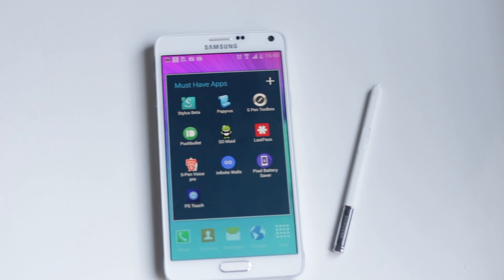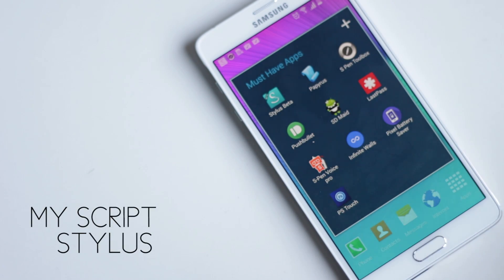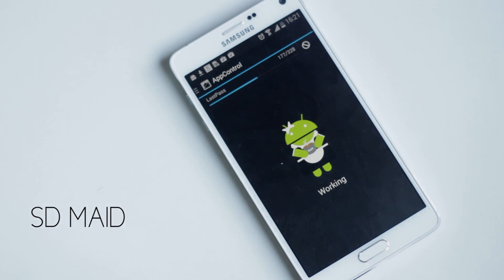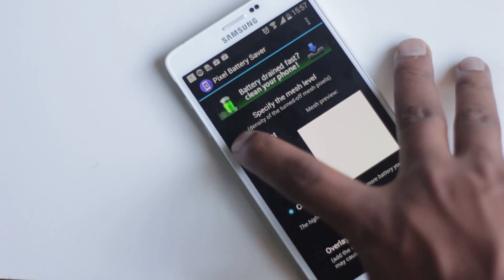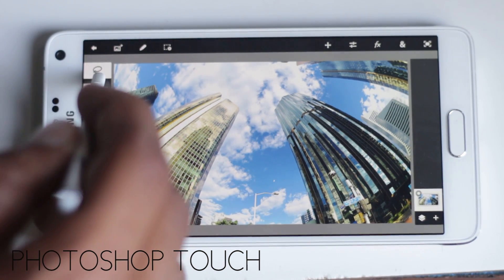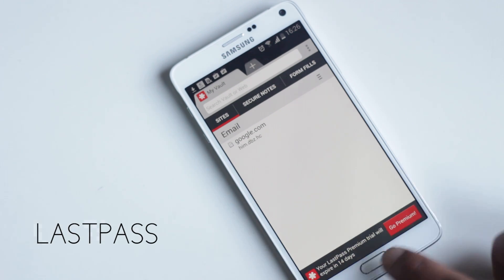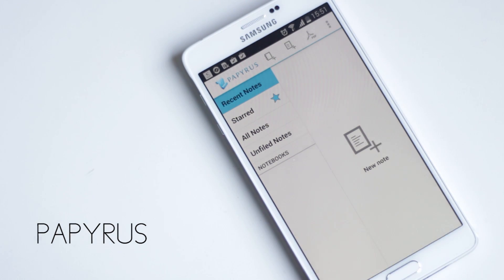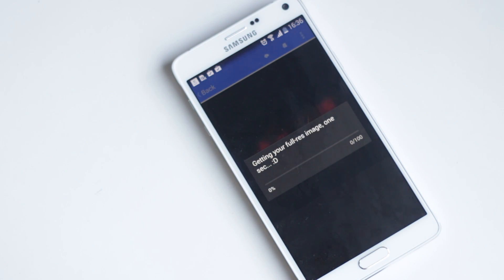10 Best Must Have Apps for Galaxy Note 4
Here are some great apps to utilize S-Pen , Bigger screen and to add more useful features to your device. These apps are really useful . There are many Free apps here while some are paid in this list.

App List
0:25 1) Spen Toolbox
1:29 2) Myscript Stylus
2:32 3) SD Maid
3:39 4) Pixel Battery Saver
5:04 5) Photoshop Touch
6:13 6) Spen Voice
6:55 7) Last Pass
7:34 8) Pushbullet
8:24 9) Papyrus
9:31 10) Infinite Walls